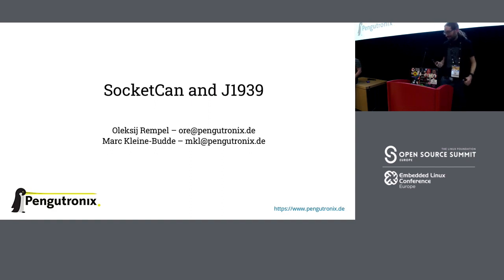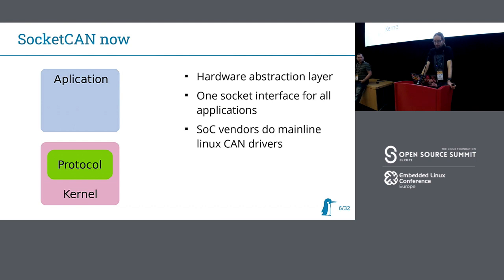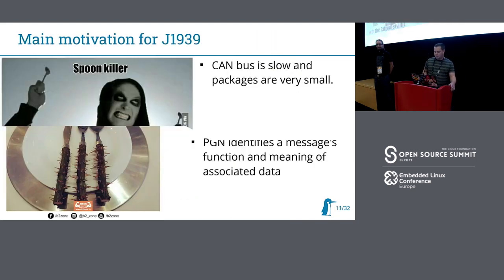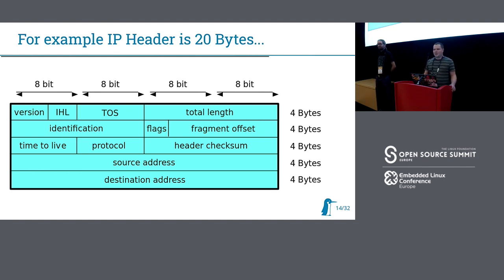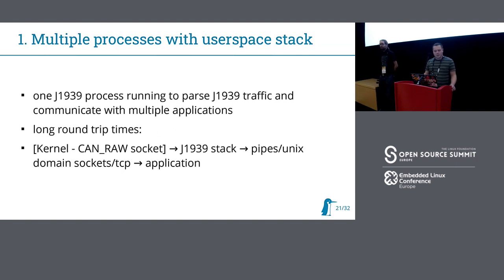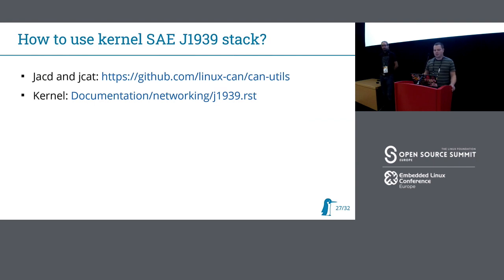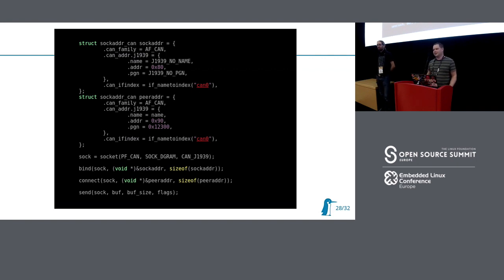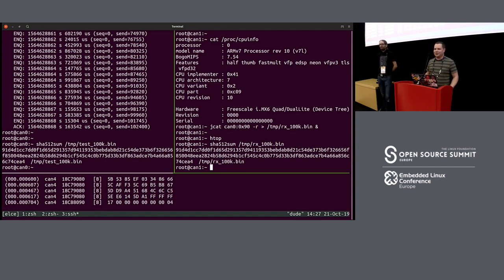Introduction to the J1939 Kernel Stack - Marc Kleine-Budde, Pengutronix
SAE J1939 is the de facto standard vehicle bus used for communication and diagnostics among vehicle components. This standard was extended and applied to use for military, marine, agricultural and industrial applications. Several derived specifications exist, which differ from the original J1939 on the application level, like MilCAN A, NMEA2000 and especially ISO-11783 (ISOBUS).

This talk gives an overview of J1939 on protocol and use cases, reasons to implement it in kernel and the state of current kernel stack implementation, which is currently prepared for up-streaming.